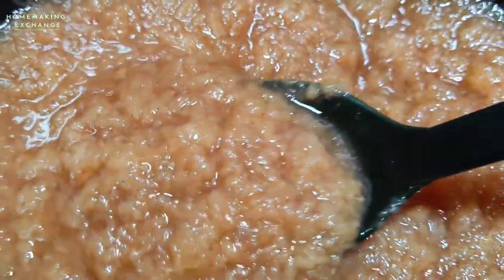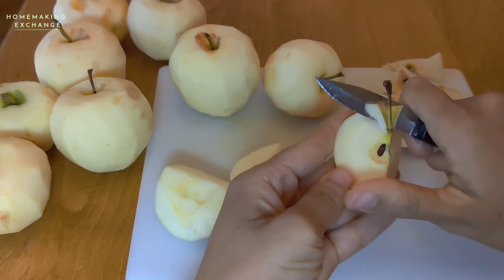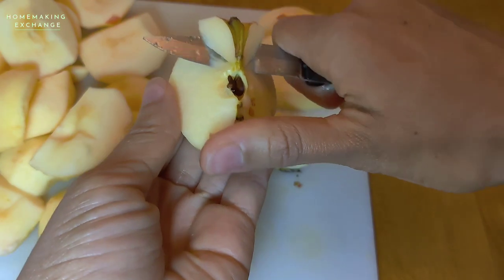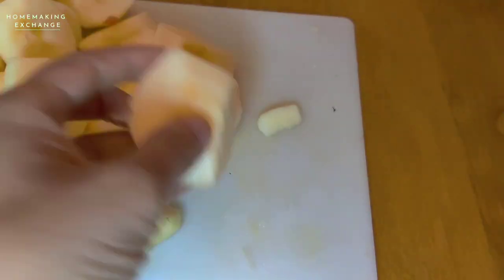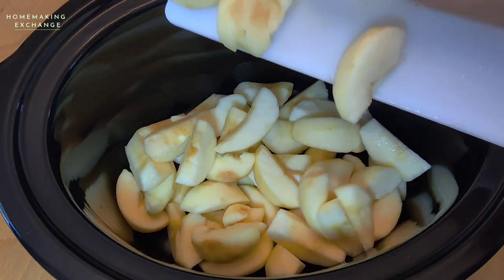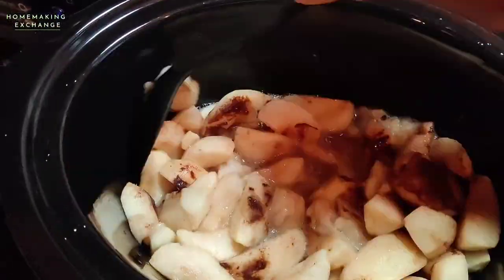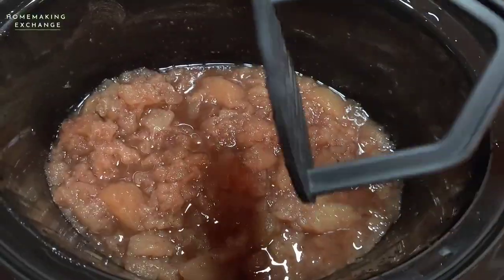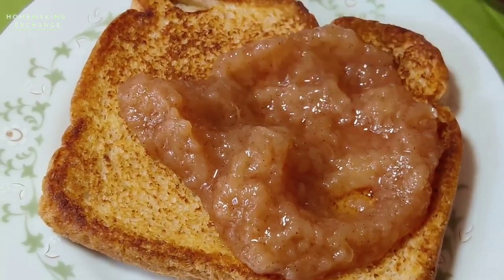Homemade Applesauce 🍎 | Cinnamon Crockpot Applesauce | No Sugar Added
Easy homemade cinnamon applesauce made in a slow cooker with just four ingredients. No sugar added.

Ingredients
3 pounds Gala apples (or another apple variety that is sweeter than Red Delicious)
1 teaspoon ground cinnamon
1/2 tablespoon lemon juice (fresh or from concentrate)
1/2 cup water

Instructions
1. Wash, peel, core, and slice your apples (about 8 slices per apple).
2. Add apple slices, ground cinnamon, lemon juice, and water to the bowl of a crockpot.
3. Cover crockpot and cook on high for about 3 hours, or until the apples are soft and easy to mash. Stop once to stir apples halfway through cooking time.
4. Use a potato masher to mash apples to desired consistency (or carefully use an immersion blender for smoother applesauce).
5. Serve your applesauce warm or cold (we like it warm/room temperature) and enjoy! Recipe makes around 3 cups of applesauce.

God bless you!✝️ Grace and peace🙏🏽